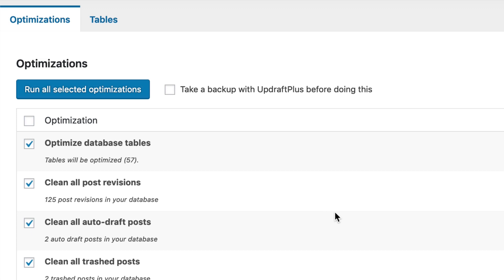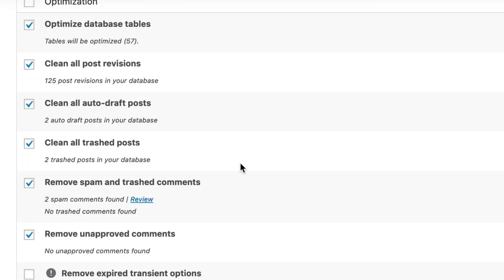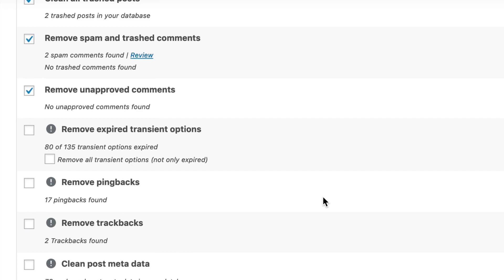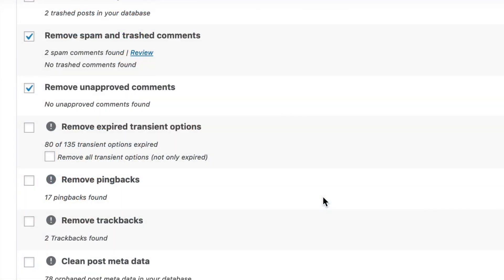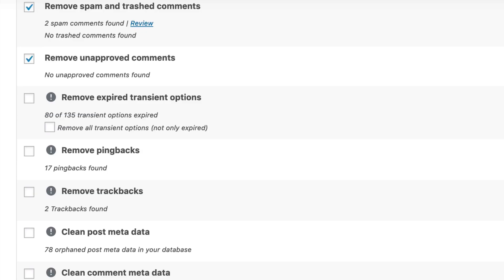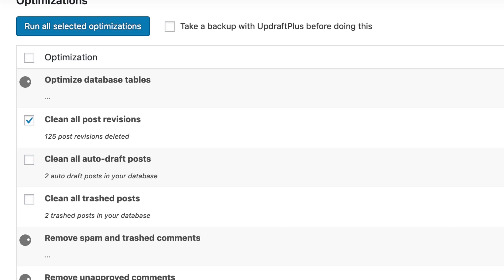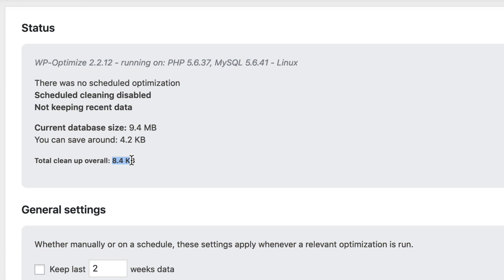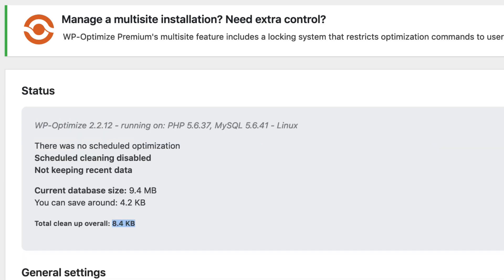How To Optimize Your WordPress Database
In this video, I show you how you can easily optimize your WordPress database is just a couple of clicks. I'll be using the WP-Optimize plugin from Updraft. It is a Freemium plugin that makes your database more efficient.

Why do you want a more efficient database? Two reasons
1. The cleaner the database, the quicker the information in the tables gets delivered to the browser.
2. A cleaner, leaner, database uses less load on the server.